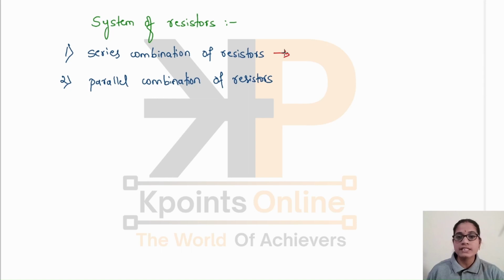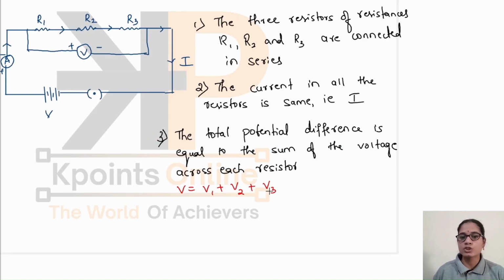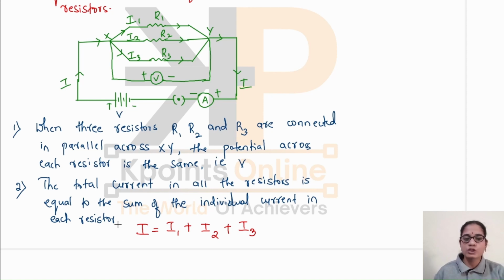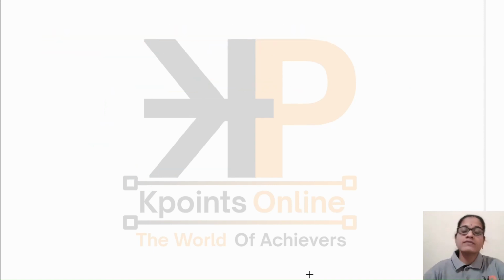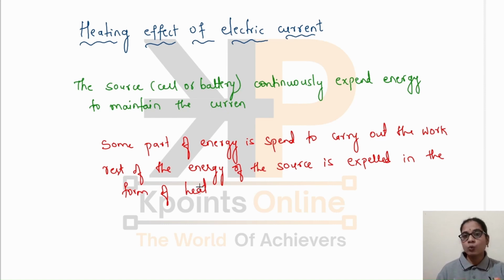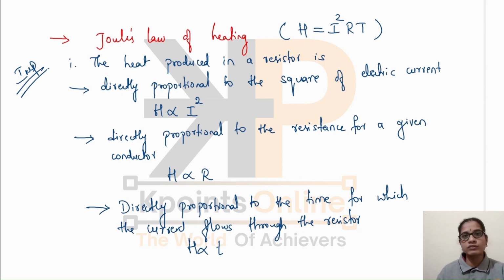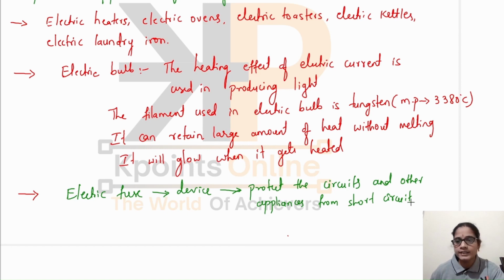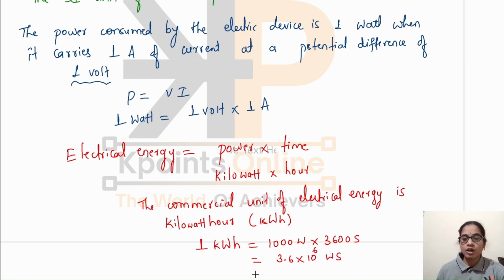Learn about Electricity! (Part-3) science crash course by VK Ma'am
Electrify your understanding with this Science Crash Course on Electricity by VK Ma'am! ⚡️

Ever wondered how flipping a switch lights up your room or how your phone stays charged? Dive into the fascinating world of electricity in this engaging and informative video. ⚡